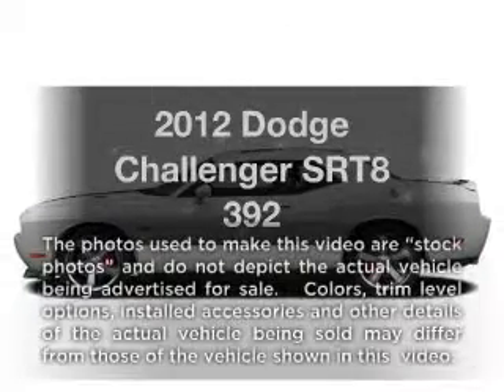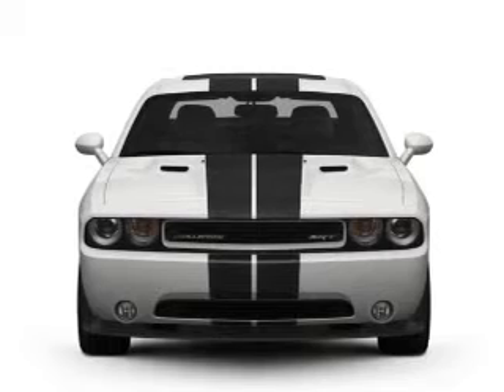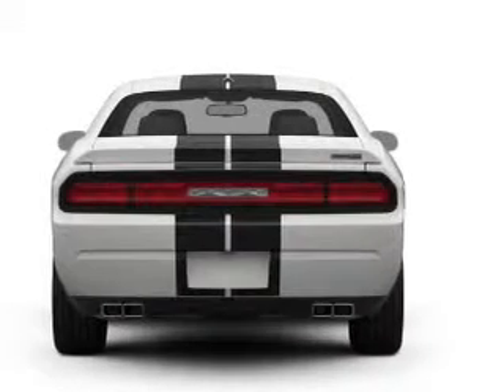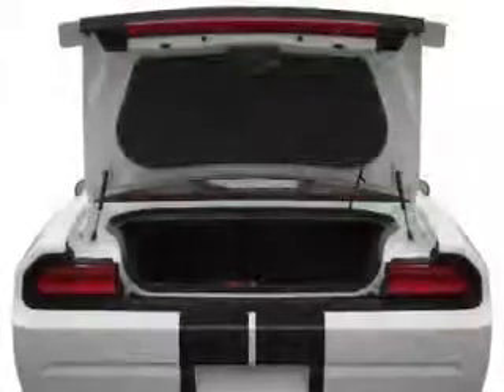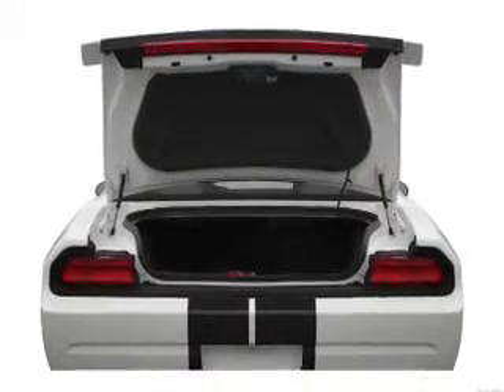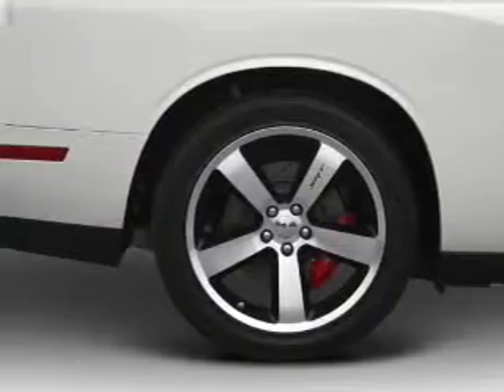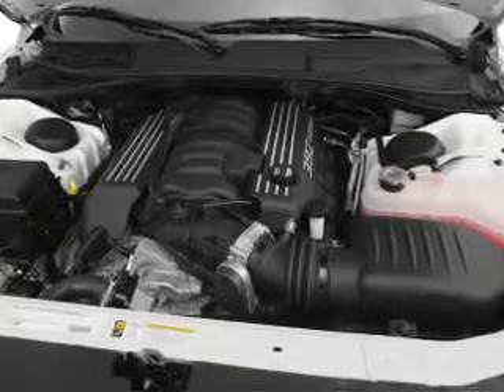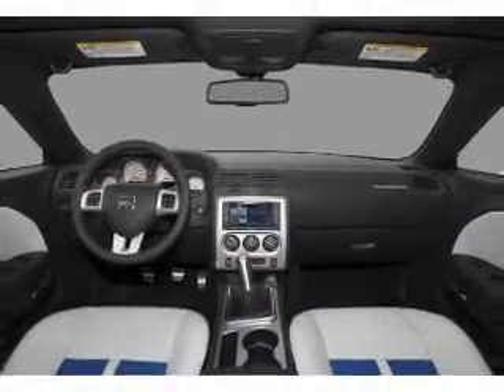2012 Dodge Challenger - BRIDGETON MO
Year: 2012
Make: Dodge
Model: Challenger
Trim: SRT8 392
Engine: 6.4 liter 8 cylinder 16 valve
Transmission: Manual
Color: Black
Mileage: 0
Address:
11503 SAINT CHARLES ROCK RD